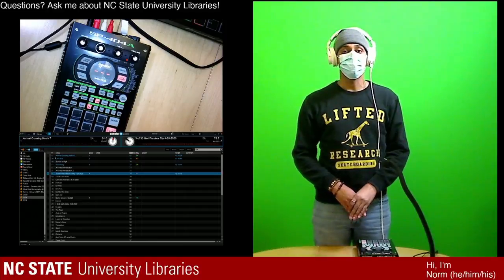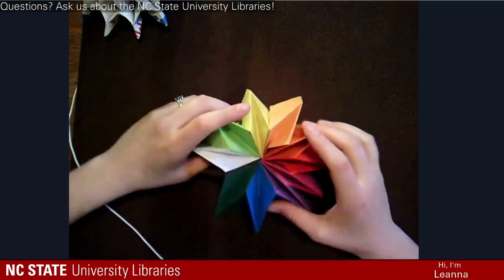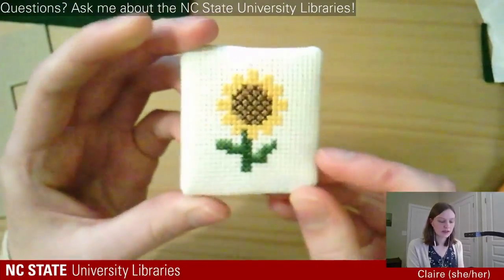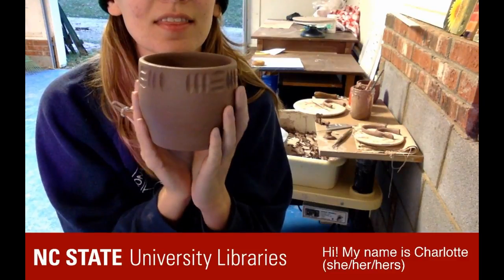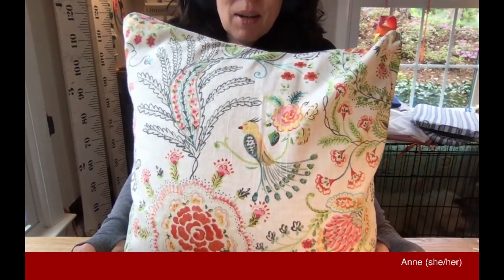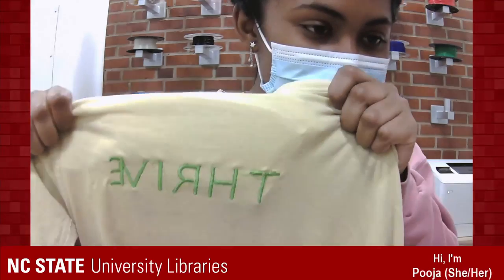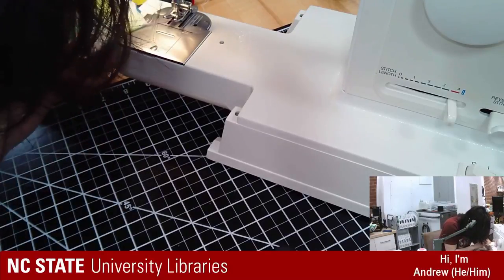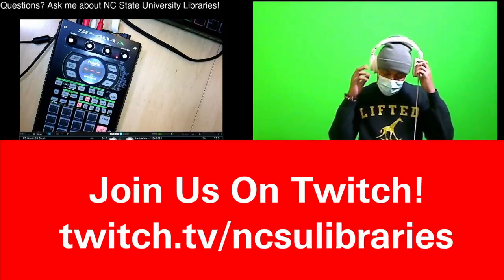Amazing Creations from the NCSU Libraries Twitch Channel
This compilation video highlights some of the awesome projects created by NCSU students, librarians, and staff during livestreams on Twitch.

All clips originally broadcast live from the NC State University Libraries Twitch channel